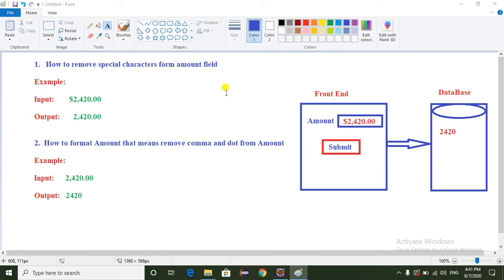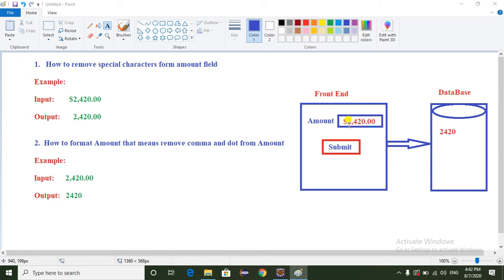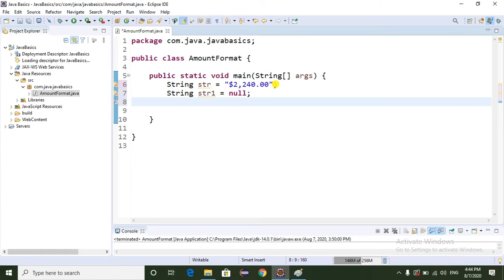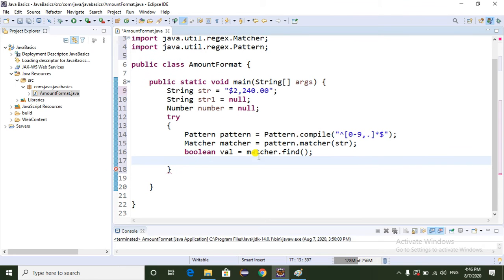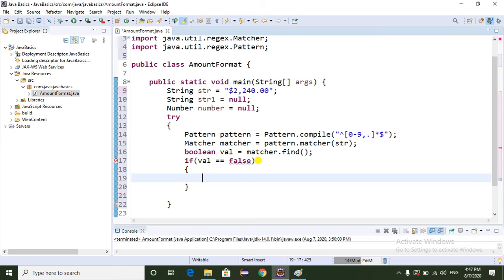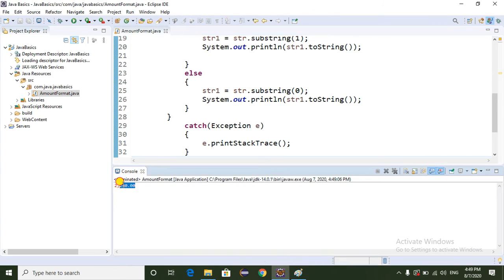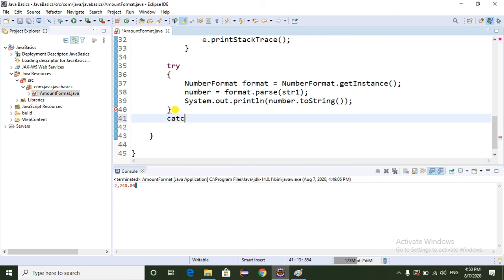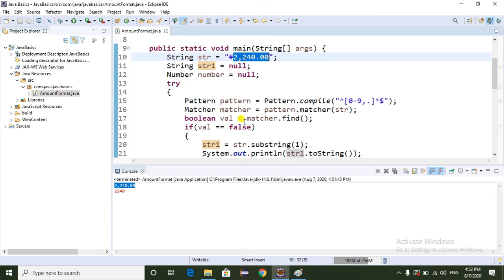Removing Special Character And Comma and dot from Amount field in java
Removing Special Character  Comma and dot from Amount field in java with  Real Time example